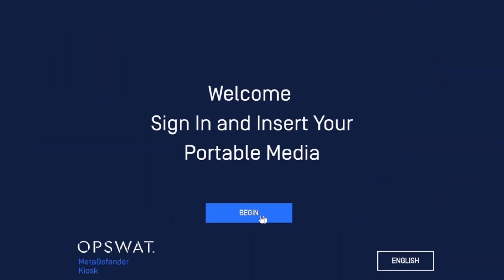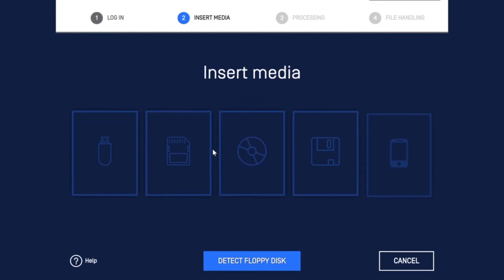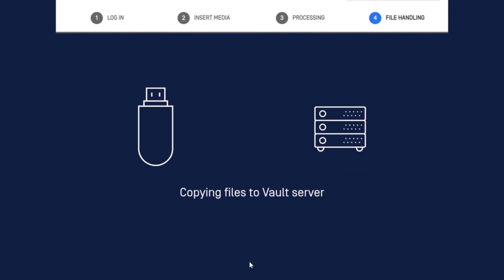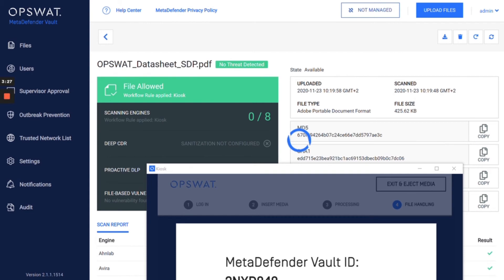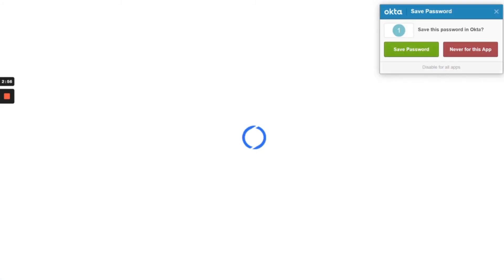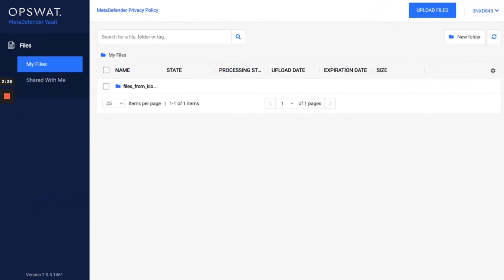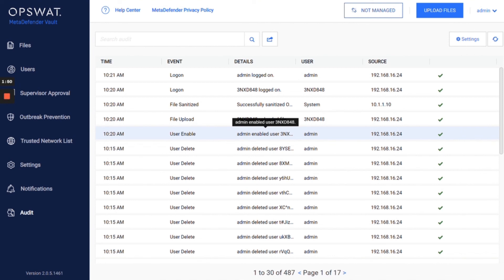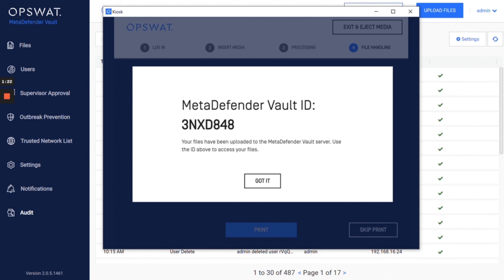MetaDefender Kiosk & MetaDefender Managed File Transfer - Kiosk to two Secure Repositories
In this video we will show how sanitized files from 1 MetaDefender Kiosk can be transferred securely and managed to 2 separate secured destinations using MetaDefender Managed File Transfer.

MetaDefender Kiosk™
Advanced Peripheral Media Sanitization Station
OPSWAT MetaDefender Kiosk is your digital security guard. Available in multiple form factors to meet your portable media security needs and support compliance requirements, the Kiosk series scans more than 20 types of removable media and supports a wide array of file systems to keep your critical networks safe from removable media threats.

MetaDefender Managed File Transfer™
Enabling Secure and Trusted File Transfers
MetaDefender Managed File Transfer solution tackles zero-day and unknown threats. It incorporates essential MFT features and cutting-edge OPSWAT prevention technologies to ensure reliable, managed, and safe file transfers from low to high-security networks.